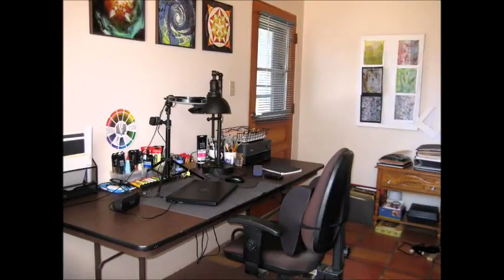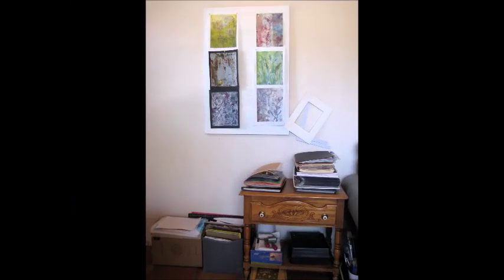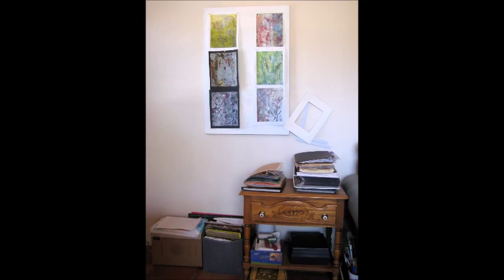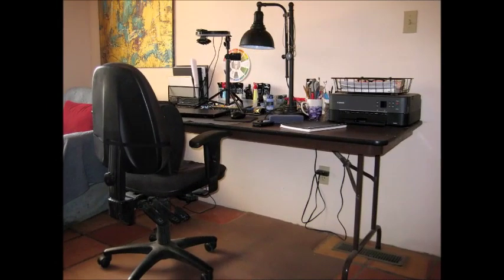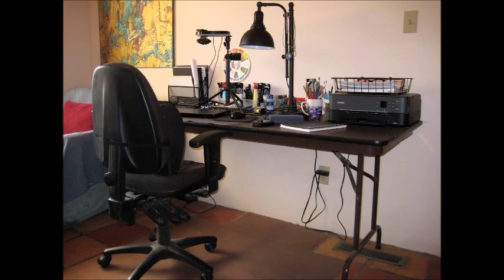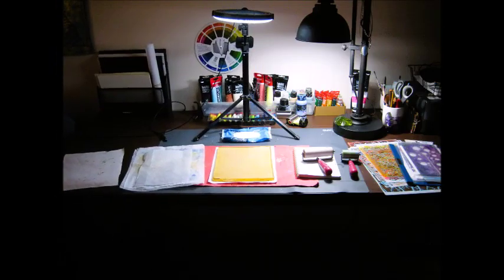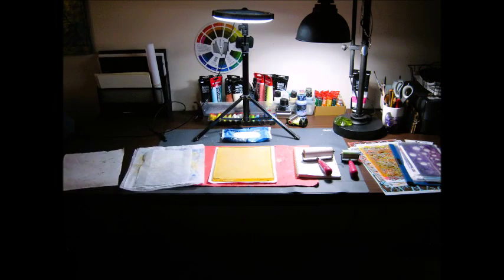Creative Gelli Printing Without a Dedicated Workspace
Cozy Creativity Unleashed. Discover the art of gelli printing in tight spaces! This joyful tutorial shares clever tips for setting up an inspiring and functional workspace—even in a small home. Perfect for artists who refuse to let limited square footage limit big creative dreams.